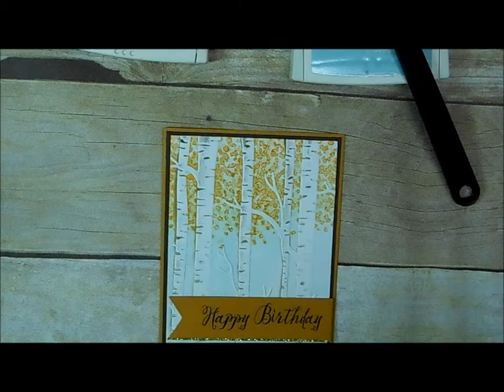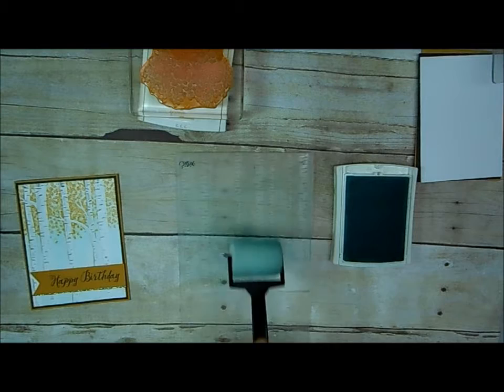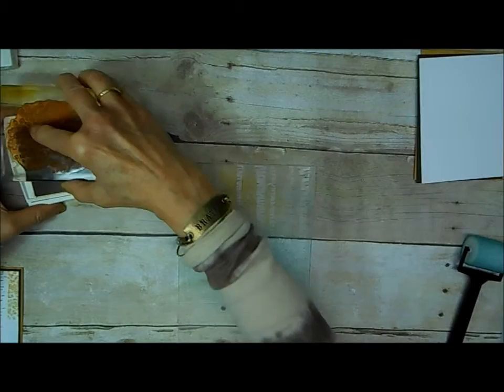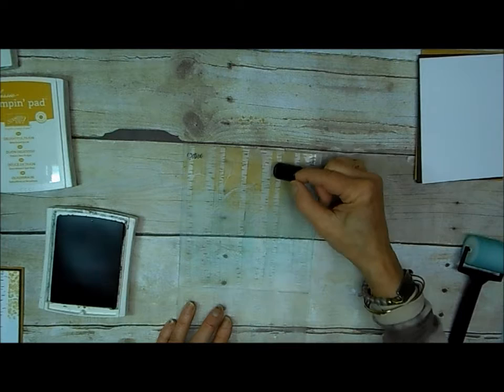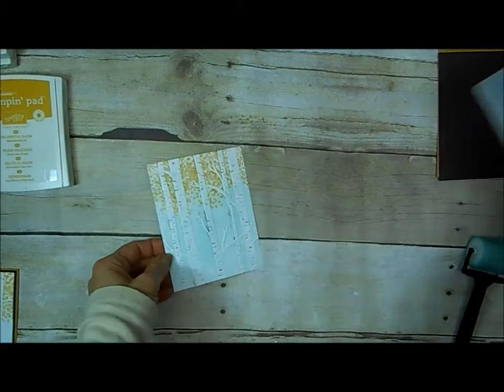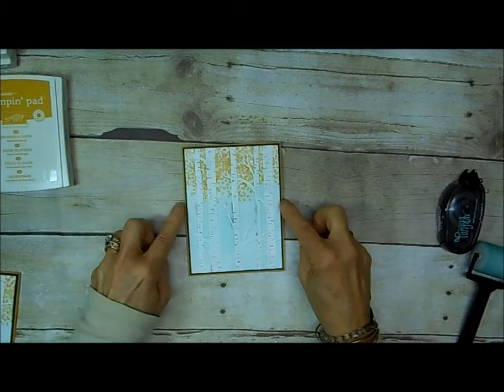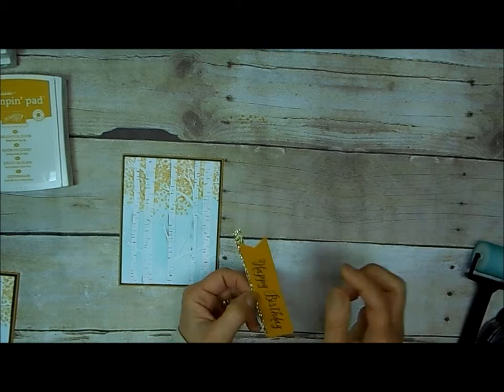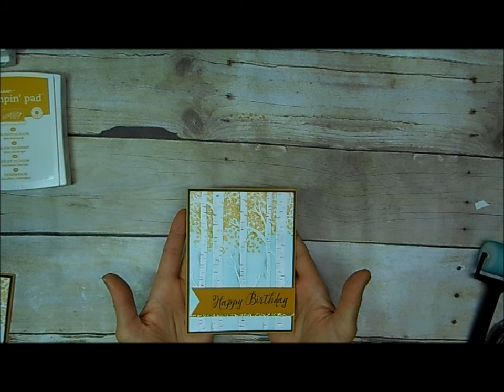Faux Fall Technique with Woodland Embossing Folder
You're going to love how easy it is to create this faux watercolor look with your Woodland Embossing Folder!  Cleanup is as easy as running your folder under the faucet when you're finished!